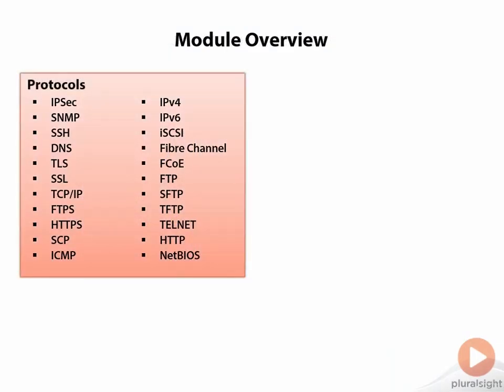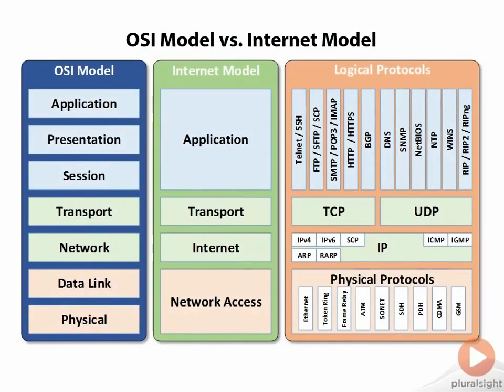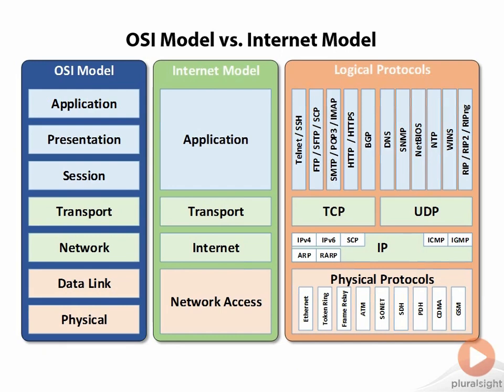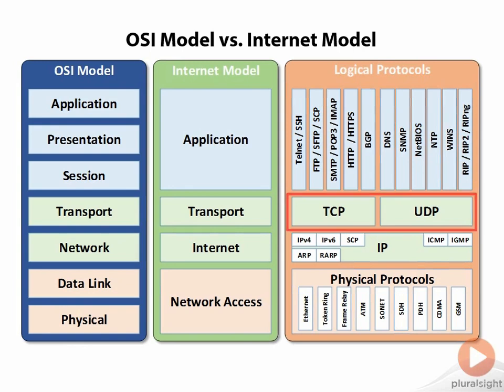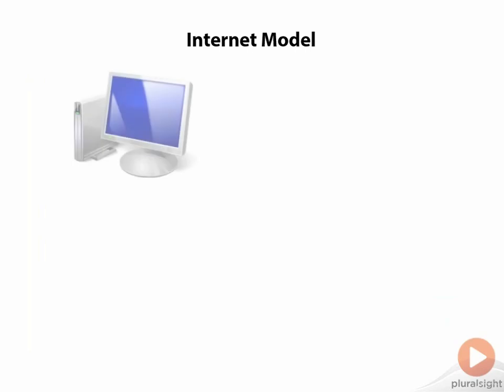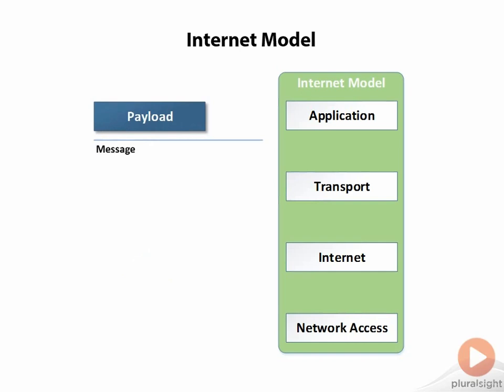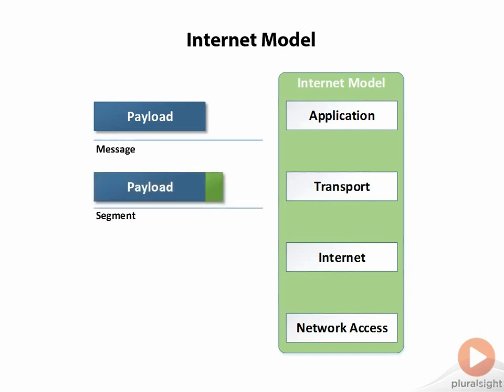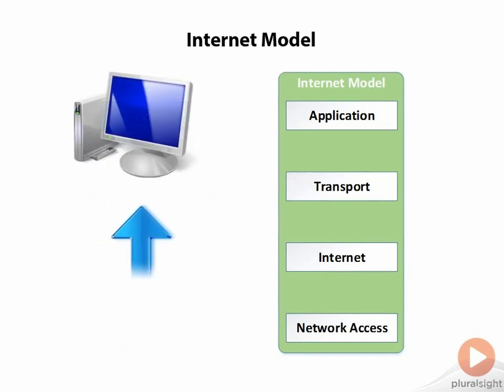1 Ports, protocols and the OSI model